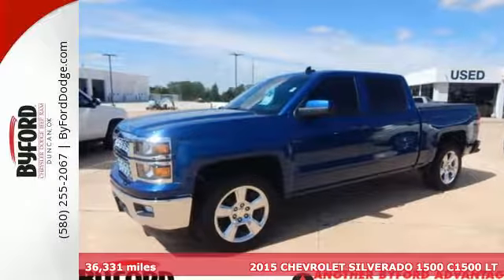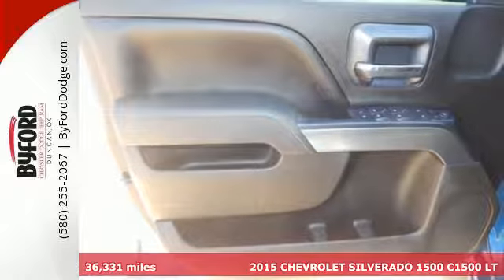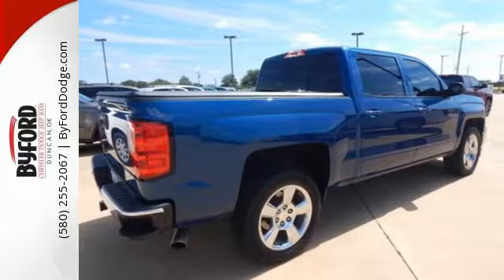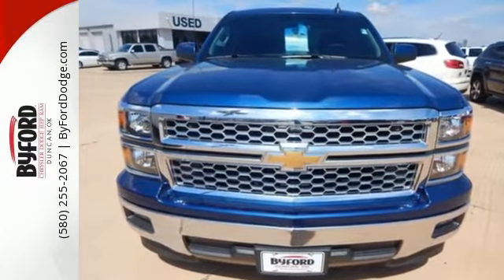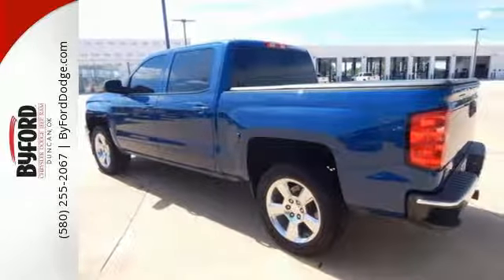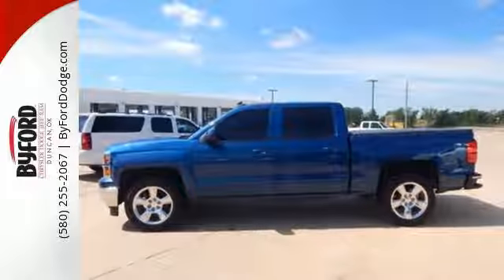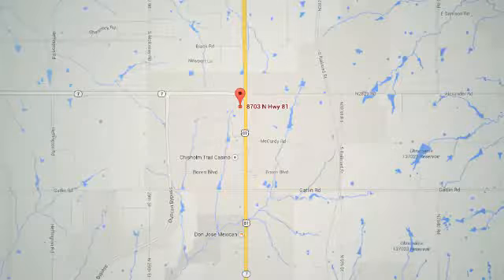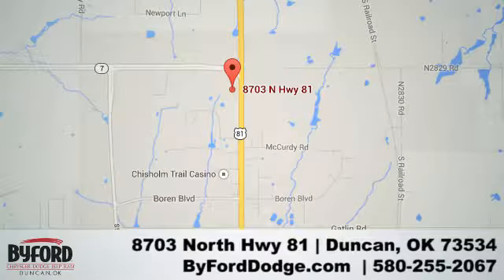Used 2015 CHEVROLET SILVERADO 1500 C1500 LT Duncan OK serving Lawton, OK GS332978A - SOLD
Year: 2015
Make: CHEVROLET
Model: SILVERADO 1500 C1500 LT
Trim: C1500 LT
Engine: 5.3 Liter 8 Cylinder
Transmission: Automatic
Color: Blue
Interior: Black
Mileage: 36331
Stock #: GS332978A
VIN: 3GCPCREC2FG283499

Address:
8703 North Hwy 81
Duncan OK serving Lawton, OK 73534